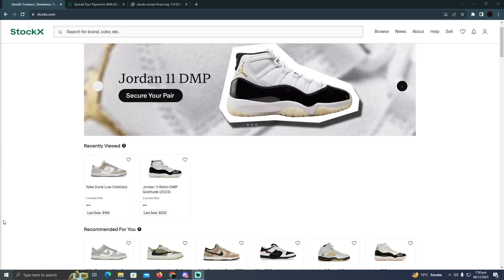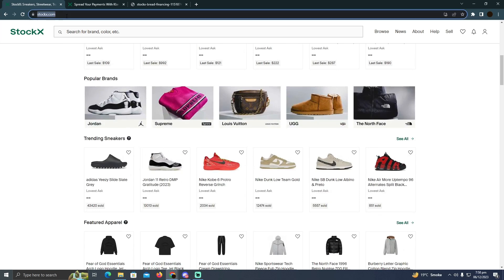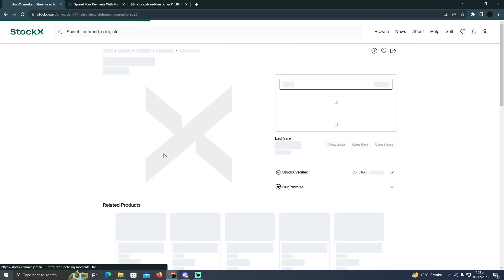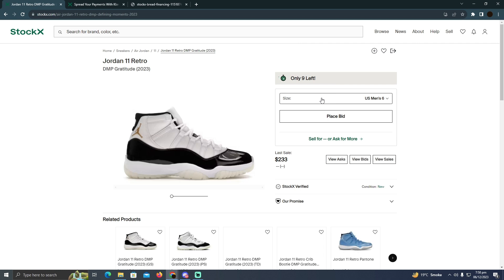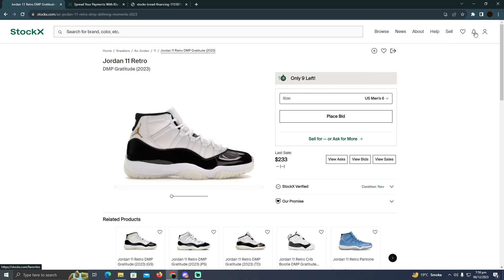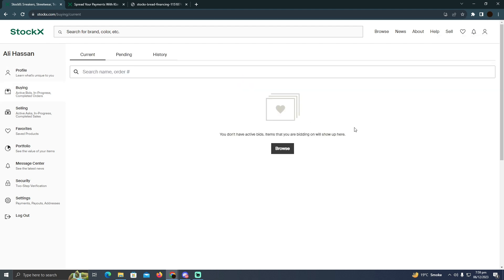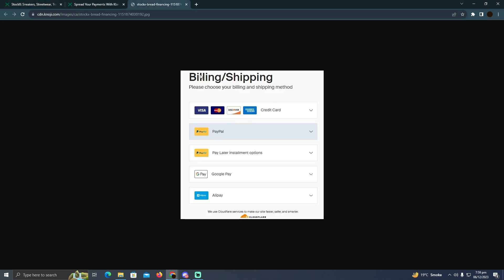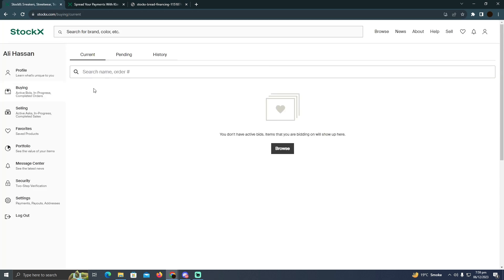HOW TO USE PAYPAL WITH STOCKX 2025! (FULL GUIDE)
Welcome, sneaker enthusiasts! In this comprehensive guide, we'll walk you through the seamless process of using PayPal with StockX, ensuring a smooth and secure transaction for your coveted kicks.

0:00 INTRO
0:04 TUTORIAL